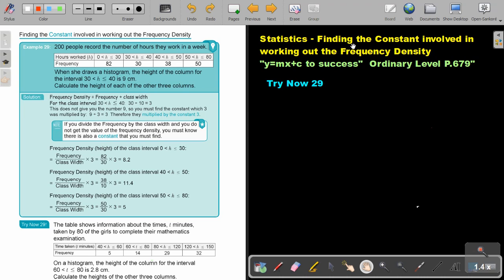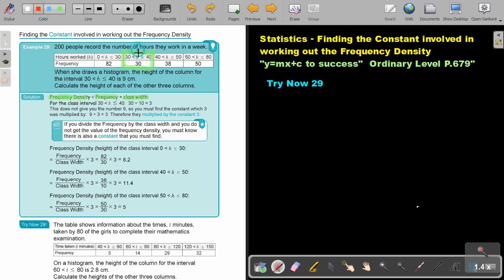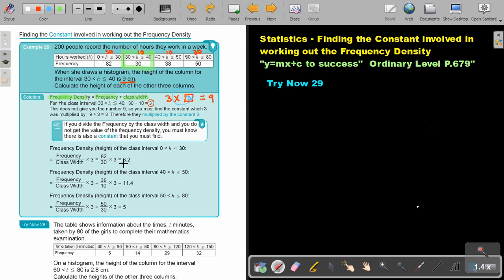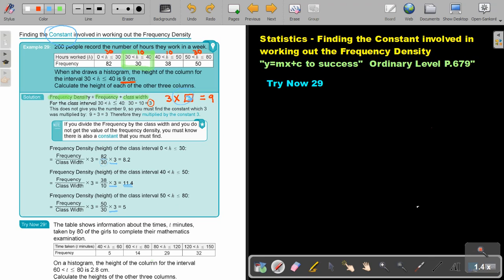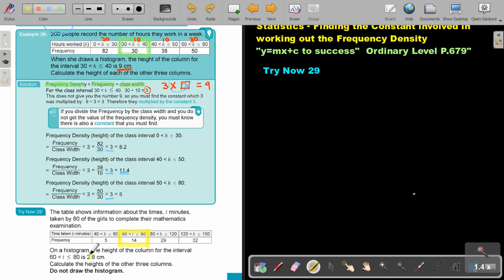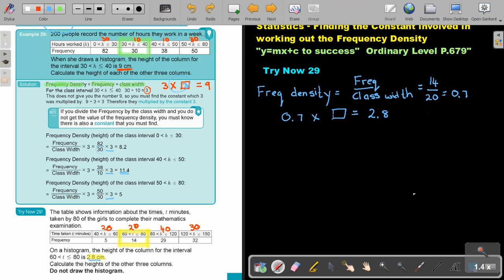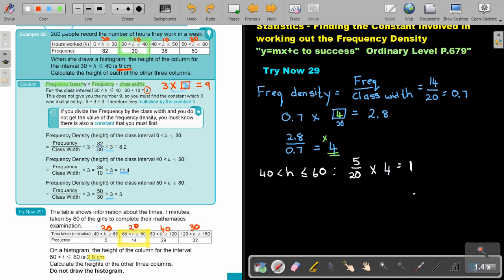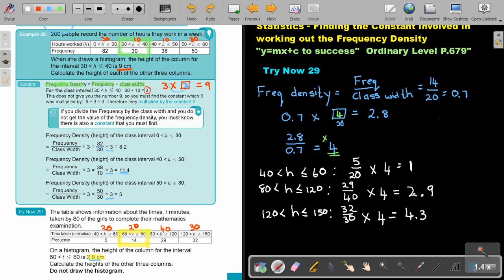12 18 Finding the Constant involved in working out the Frequency Density